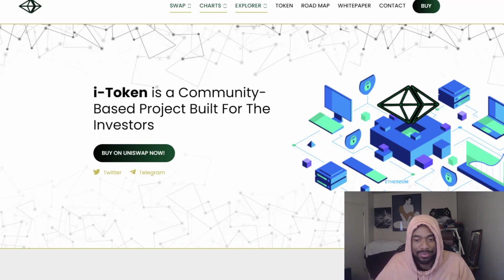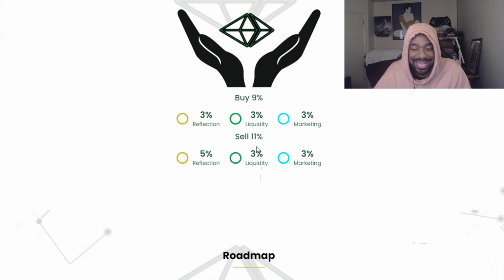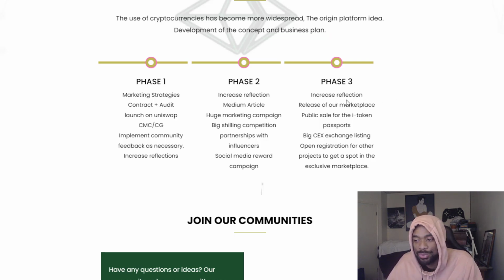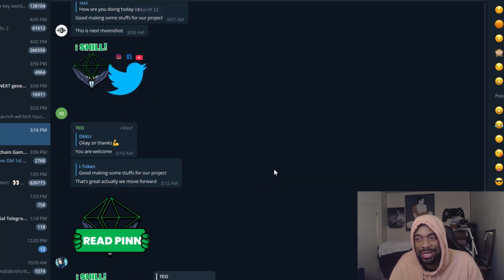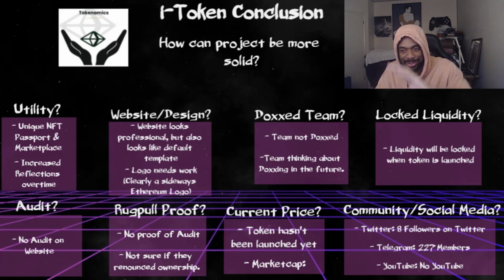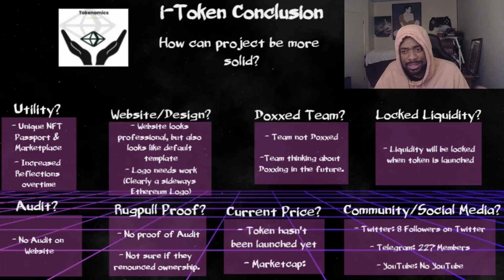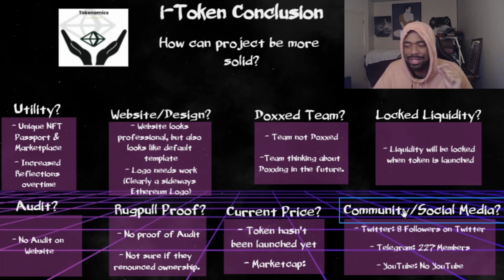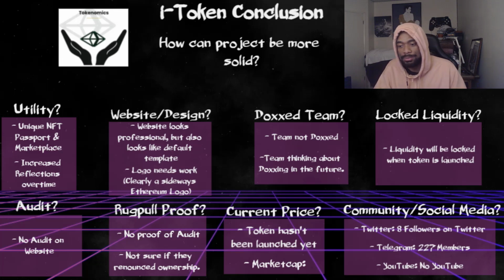i-Token Crypto Review - NFT Passport , Marketplace , Increased Reflections (HONEST REVIEW)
💲i-Token💲- ETH -
Built to Revolutionize, Built for the investor
 i-Token offers a safe and completely decentralized investment strategy to produce passive income for holders

🤝 Community driven project 💲
 💲Unique platform that will benefit the investors

Total supply: 100 Trillion

Tokenomics:  Buy 9%  Sell 11%

Nothing on this channel is Financial Advice, Do Your Own Research... 📉🤓📈

(Receive $10 in free Bitcoin when they buy or sell their first $100 on Coinbase)

(I plan on doing cash Giveaways on this channel with Cashapp, if you do not have a cashapp, use my refferal link, it helps our channel do my Cash Giveaways, thank you! 🤑

⚠️ Please report the WhatsApp Bot/Telegram Scammer's lurking in our comment section pretending to be me. I don't use WhatsApp, that is a scammer trying to take our crypto.  ⚠️

Show no mercy to those Scammers Crypto Fam!

⏱️TIMESTAMPS⏱️

Binance
huobi global
coinbase
conbase pro
kraken
gate.io
bitfinex
coinlist pro
coinflex
bitvavo
gokumarket
bitbank
coinex
bit
exmarkets
bitexen
bitkub
digifinex
huobi indonesia
bitrue
bkex
bithumb
binance.us
coinone
bitstamp
okex
bittrex
gemini
bnb
binance coin
smartchain
trust wallet
metamask
how to buy sell
liquid
zb.com
korbit
bigone
bigone
upbit
hodl
hold on for dea
basic attention
hakunamatata
passive income
ido
launchpad
pre sale
private sale
whitelist
CrossWallet Presale Start
Polker
dao maker
tronpad
card starter
Invest Desk (bscpad project)
Liquidifty
feg token
leash token
bone token
Kucoin
Crypto.com
bitmart
gemini
robinhood
zg.com
bitmart
whitebit
shiba inu coin
price prediction
thousand dollars
million dollars
$100
$1000
$10000
$100000
$1000000
rich
wealthy
financial freedom
bitcoin
safemoon
ethereum
xrp
xlm
ripple
poocoin
bonfire
dogecoin
cardano
polygon
binance coin
bnb
eos
litecoin
bitcoin cash
chainlink
ada
kishu inu
polygon matic
fegtoken
doggy
dogelon
chia network
internet computer
arweave
vechain vet
polkadot
bonfire
hedera hashgraph
bittorrent btt
dogefather
spacex
vitalik buterin
tron
filecoin
aave
wrapped ether
sushi
zcash
yearn.finance
nano
kusama
bitcoinsv
curve
solana
synthetix network
algorand
qtum
husd
coinbase nft
cryptopunks
shiboshi
oshiverse
regulation
fight against banks
chiliz
compund
venus
pancake swap
uniswap
neo
multi collateral
elon musk
trending
how to buy
money
investing
investor
ath
all time high
cryptocurrency
crypto
help fight against covid
tiktok challenge bonfire
new crypto coin
doge-1
doge 1
10x - achieved
20x
50x
100x
1000x
AMC
short squeeze
stock
ftx token
vitalik buterin burn shiba inu coin
vitalik speaks donating to india
41% coins burned
charity
monera
fantom
avalance
iost
enjin coin
iota
loopring
1inch exchange
the graph
thorchain
twitter trending
bakertytoken
small love potion
zilliqua
wink
yourPOP
rich skies
run guys
shibanalyst
basic attention
harmony
invest desk
kyber network
mdex
mantra dao
decentraland
phala.network
amc stock
amc ent
ape nation
short squeeze
gme
gamestop
investor
investing
Saitama Inu
SAITAMA
forex
new
trending
dot.finance
polker
polkerstarter
duckstarter
dao maker
ido
presale
allcoation
liquidity pool
saitama inu
shiboshi
nft
shibarium
treat
sushiswap
uniswap
pancakeswap
trust wallet update
bitboy crypto
living with luci
matt wallace
final stand
Henok Crypto
Austin Hilton
Andrei Jikh
Zach Humphries
December DeMarco
Jake Gagain
yourpop
Adam Shelton
HolistiCrypto
Jazz Royce
shib planet
claybro
cryptoskies
richskies
saitamaker
Saita Edutainment
SaitaMarket
saitamask
terareum